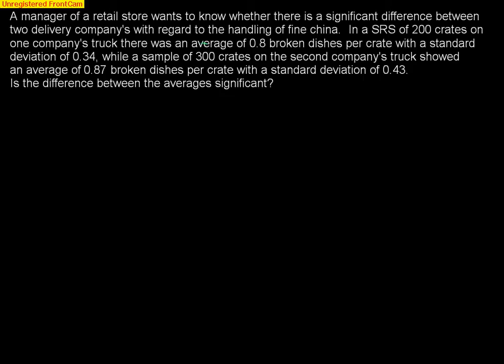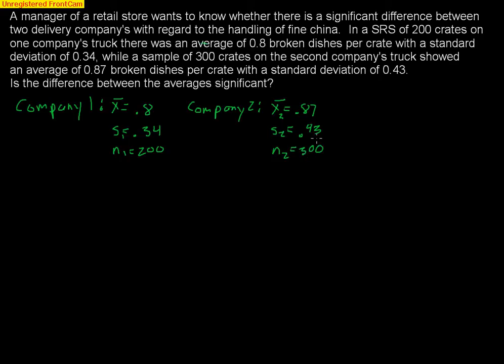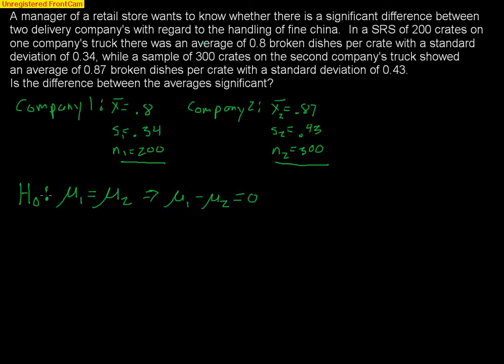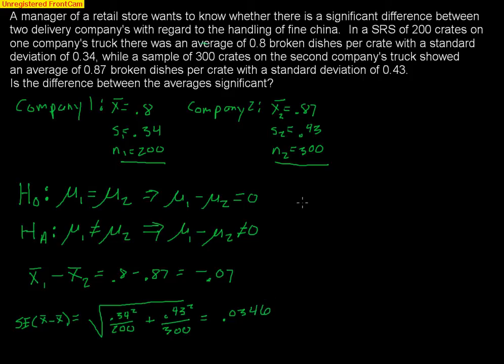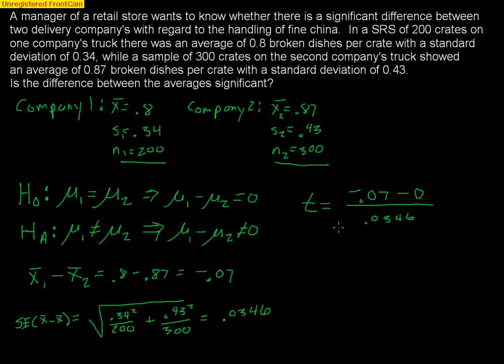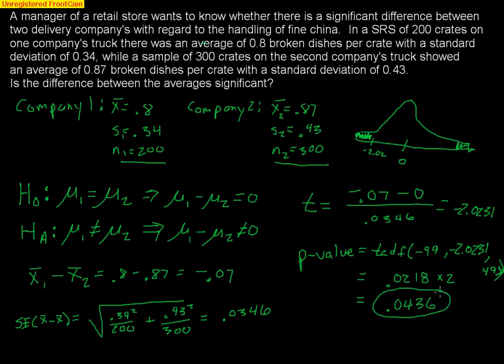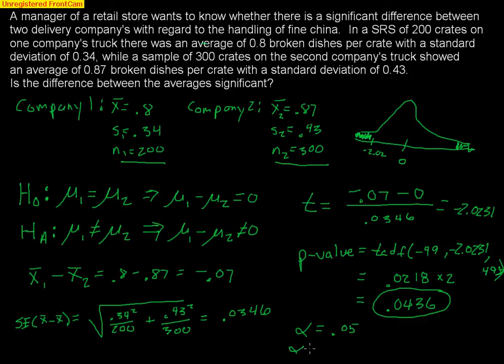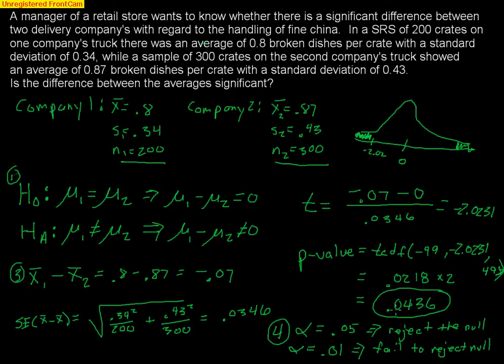Hypothesis Test for a Difference Between Two Means (unpaired)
This is an example of a hypothesis test bwteen two sample means.  This is an unpaired test.